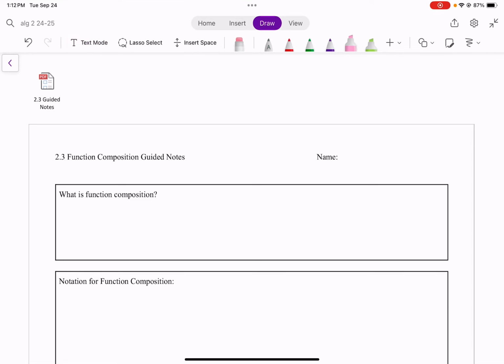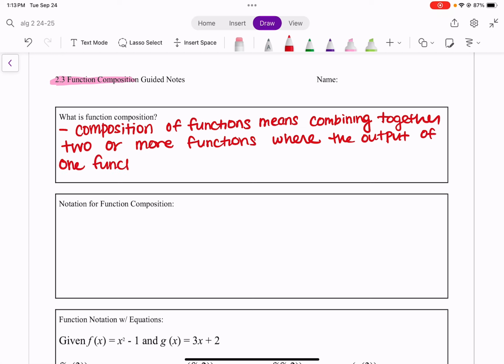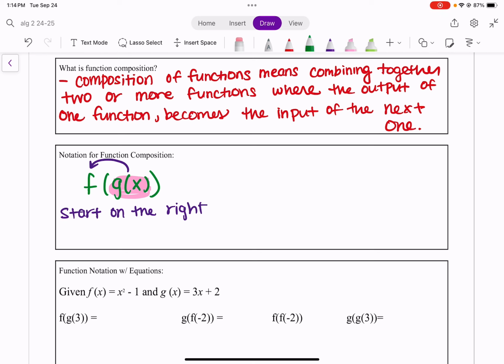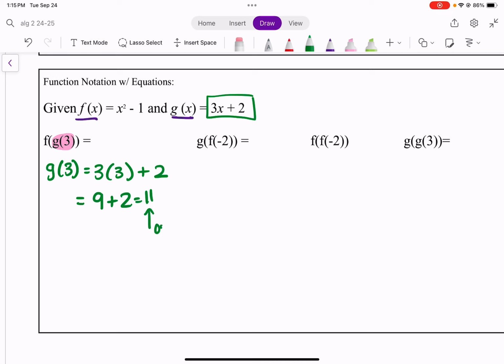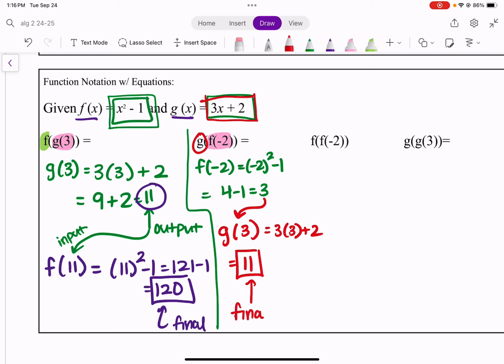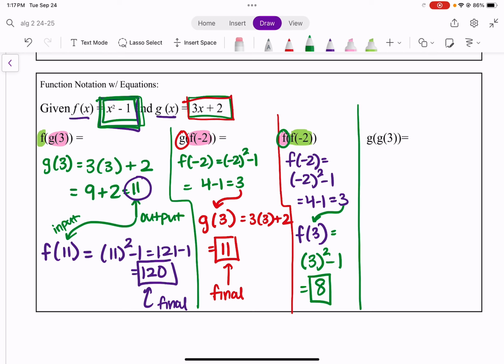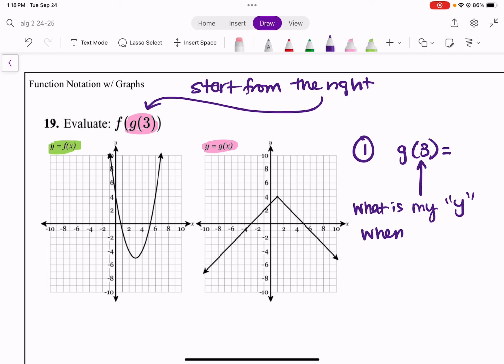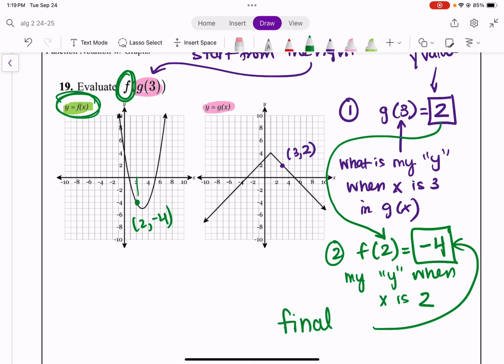2.3 Function Composition